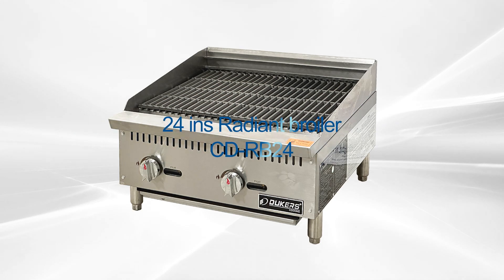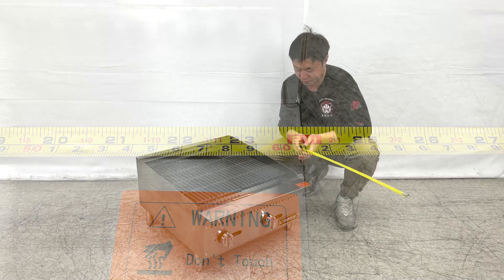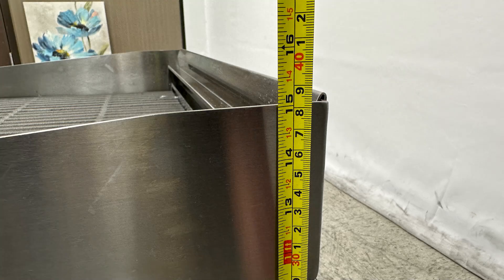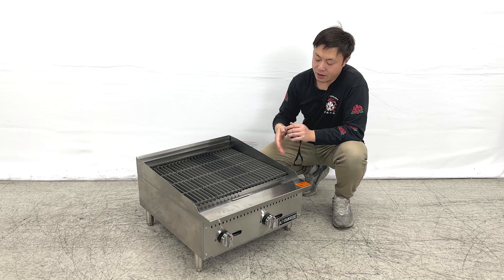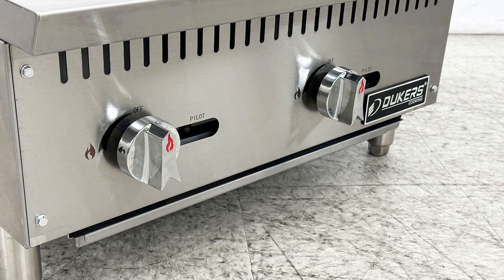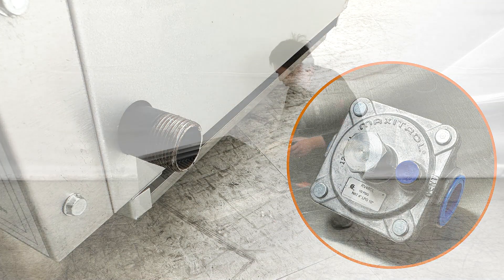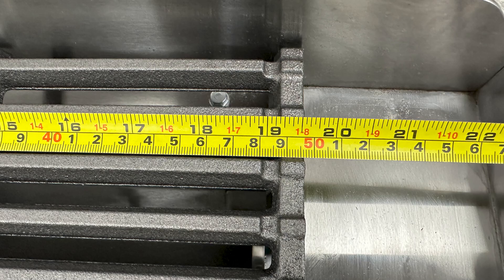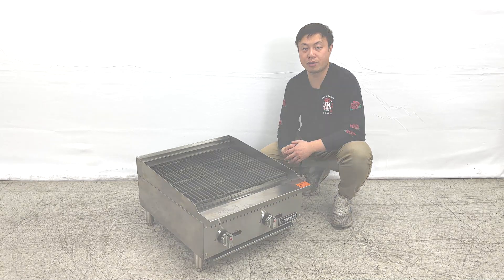Stainless Steel Front Sides Single-Deck Natural Gas Titan Heavy Duty Upright Radiant Broiler CCCB24